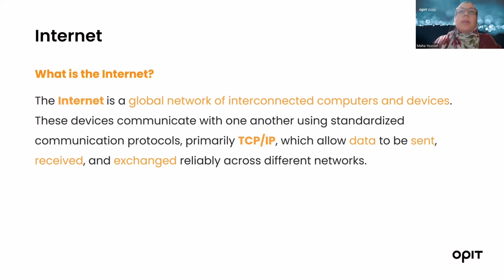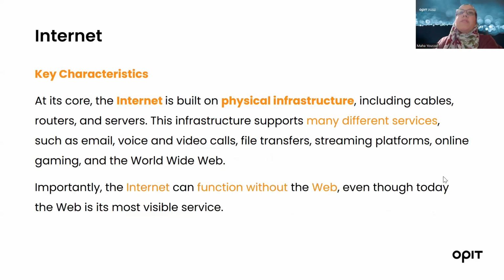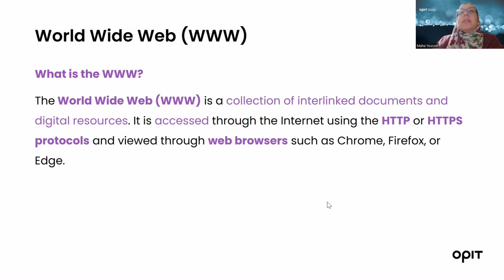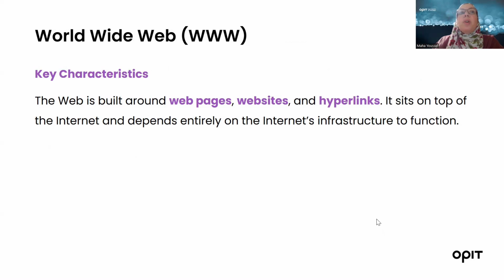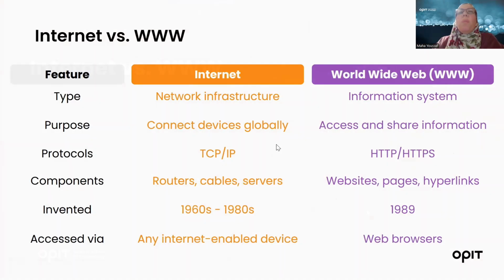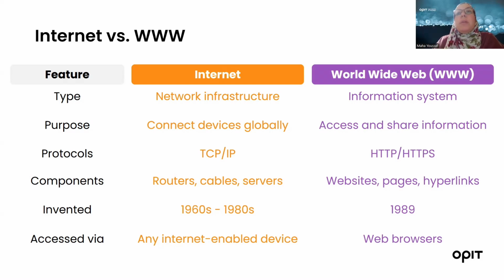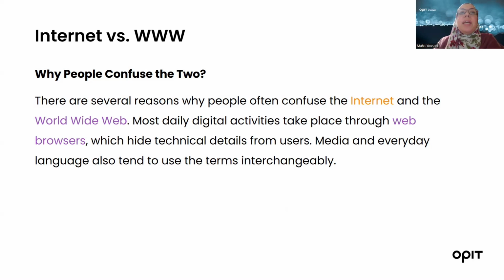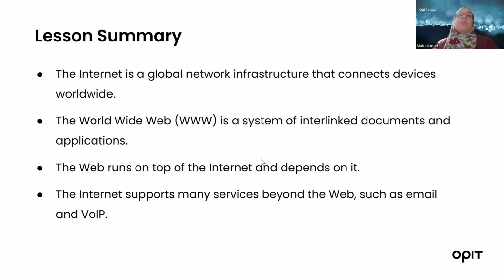Why internet and www are not the same | Lessons from Prof. Maha Youssef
One of the most common misconceptions in digital literacy is the interchangeable use of the terms "Internet" and "World Wide Web". In this lecture, Professor Maha Youssef from OPIT (Open Institute of Technology) provides a rigorous architectural breakdown of these two distinct entities.

To navigate the modern tech landscape, professionals must distinguish between the global hardware network and the software layer that enables information retrieval.

🔍 Technical Breakdown:
- The Internet (The Infrastructure): A "network of networks" composed of hardware, routers, fiber-optic cables, and servers. It operates on the TCP/IP (Transmission Control Protocol/Internet Protocol) suite, serving as the foundational layer for all data exchange.

- The World Wide Web (The Service): An information system built on top of the Internet. It utilizes the HTTP/HTTPS protocols to access linked documents and multimedia via Web Browsers.

- Protocol Hierarchy: While the Internet facilitates various services (Email/SMTP, File Transfer/FTP, VoIP), the WWW is specifically the ecosystem of HTML pages and hyperlinks.

- Evolutionary Context: Analyzing the shift from the ARPANET era (1960s-80s) to the 1989 breakthrough by Tim Berners-Lee that standardized global information sharing.